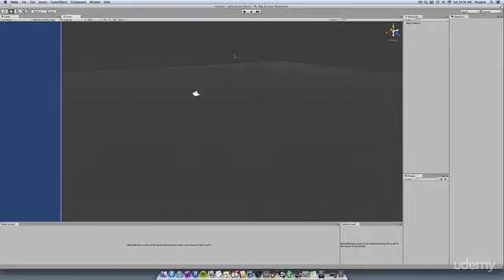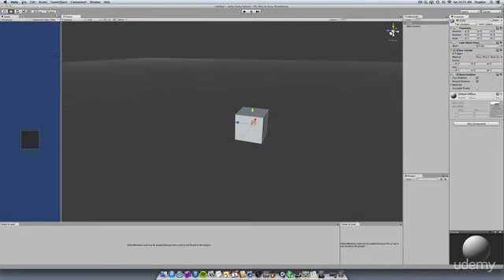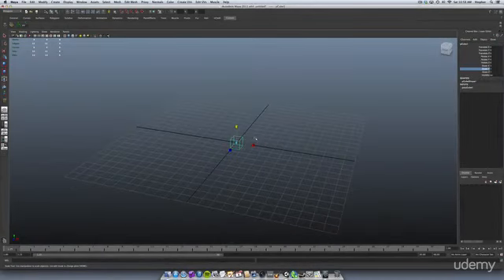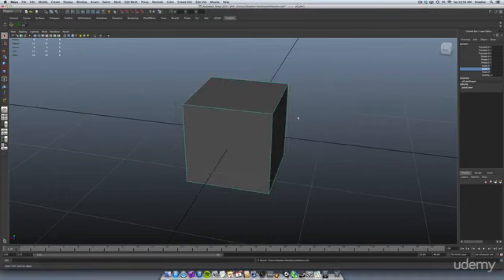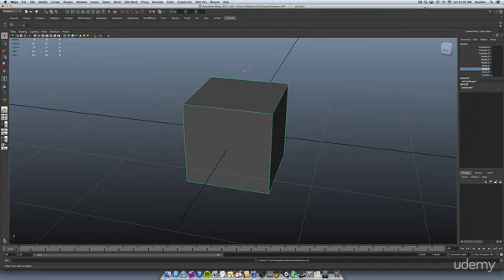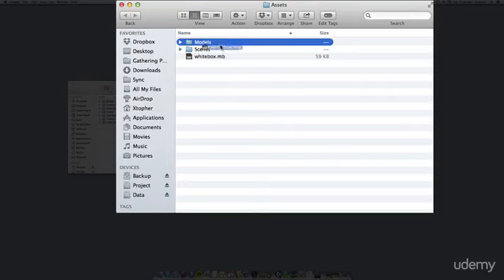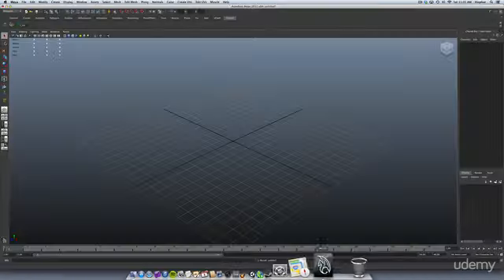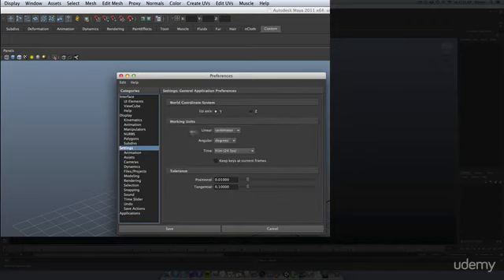Setting up your modelling app for Unity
Rapid Game Prototyping without code using Unity & Playmaker!
Build your own FPS-style 3D game prototype from scratch using Unity, Playmaker and a 3D app. Whiteboxing & game systems!